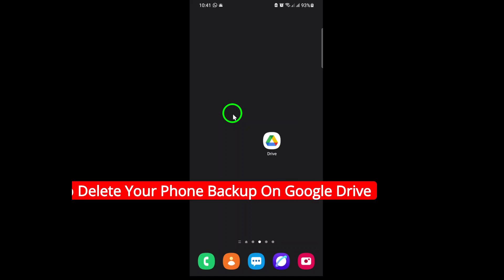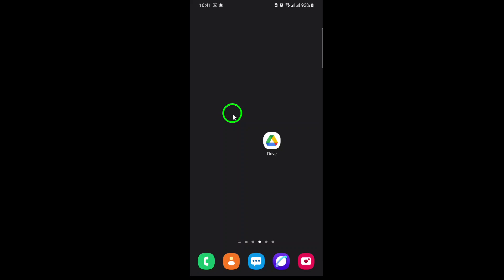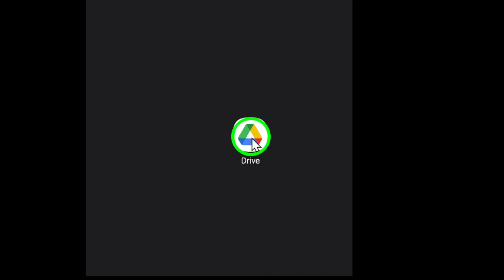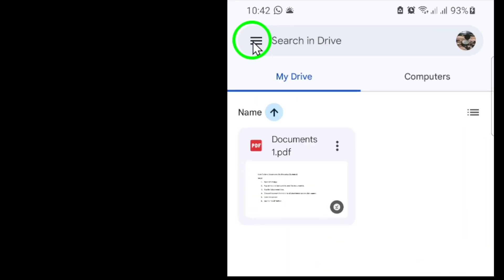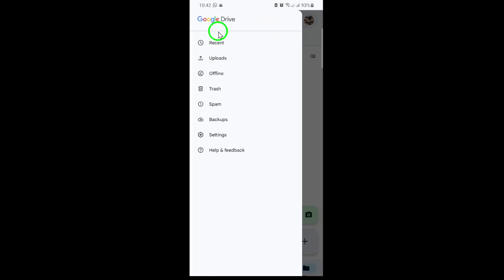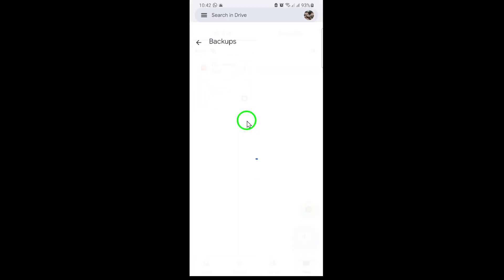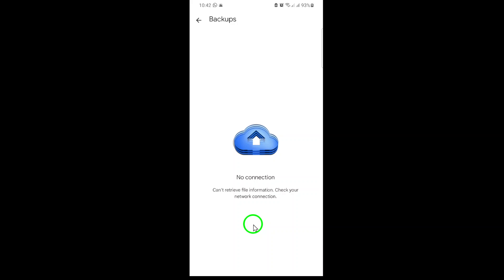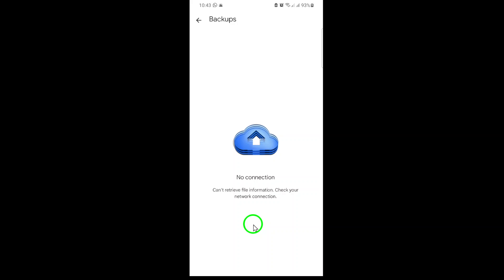How To Delete Your Phone Backup On Google Drive (Updated)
Learn how to delete your phone backup on Google Drive with this easy, step-by-step guide. Removing old device backups can help you free up storage space and keep your Google Drive organized. Follow these updated instructions for 2025 to securely delete your phone backup.

1. Go to Google Drive app

2. Tap menu

3. Tap “Backups”

4. Find your phone backup

5. Tap three dots

6. Tap "Delete backup" & confirm

This video will show you exactly how to manage and remove unwanted phone backups from your Google Drive account. Watch now to keep your cloud storage tidy and up to date.-
Timeline:
00:00 Start
00:12 How to do it
01:05 End